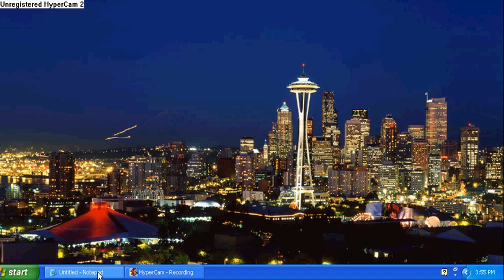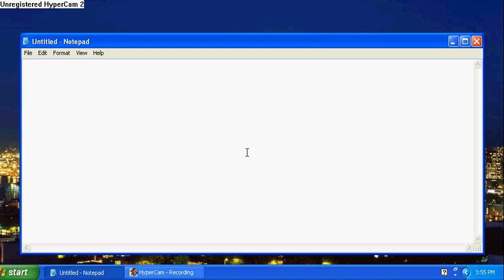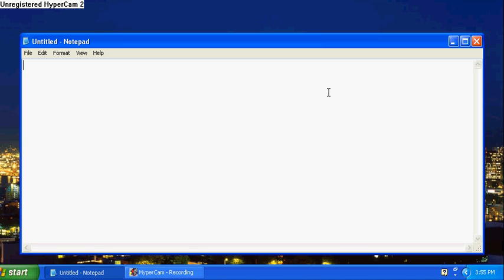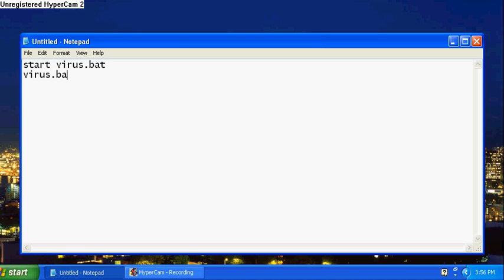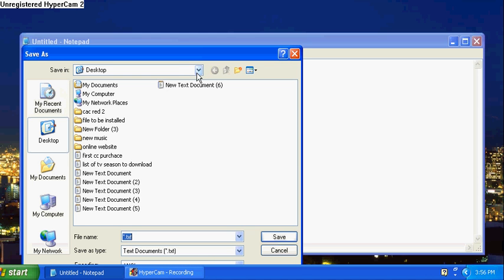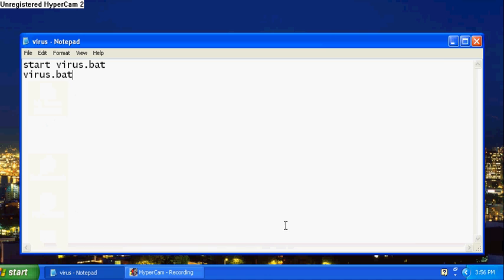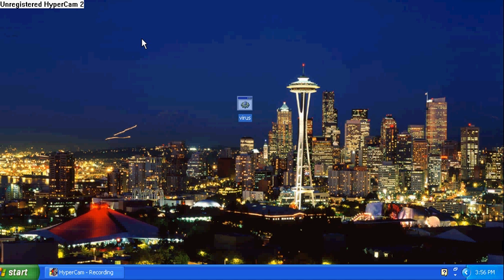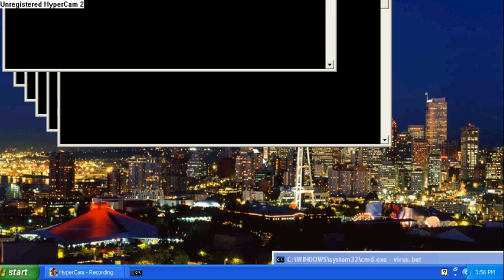how to make a virus to freeze a computer( it shuts down)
how to make a harmless virus to freeze a computer. shut down